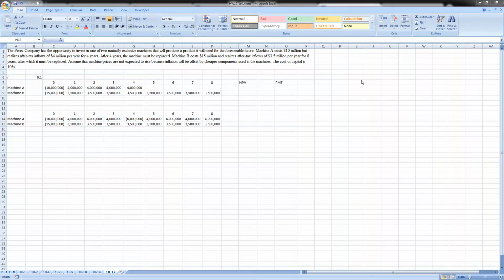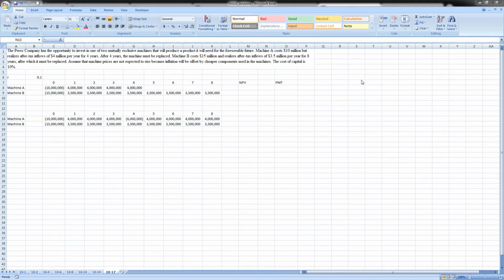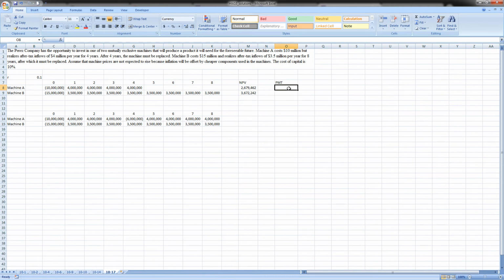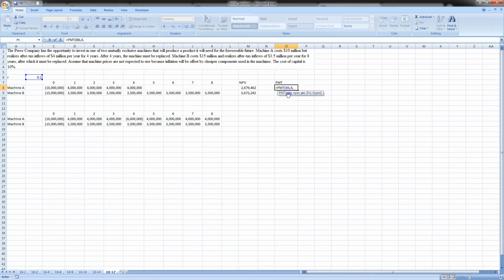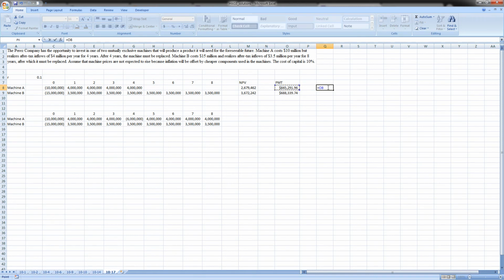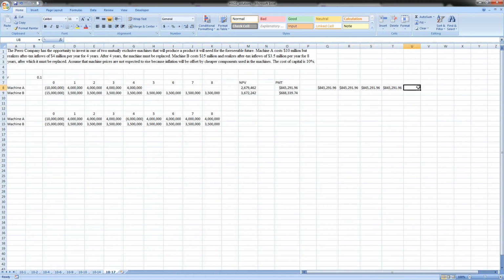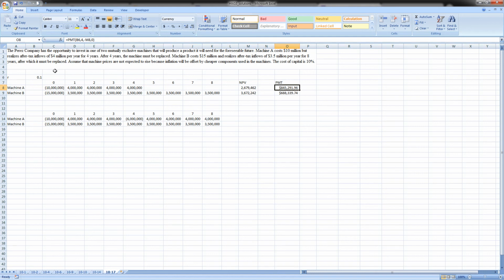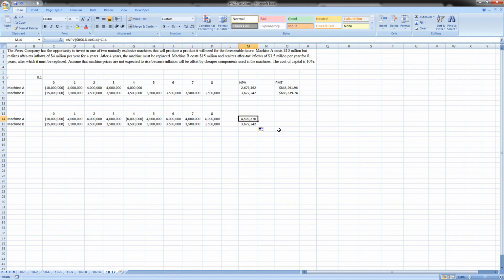10-17 Equivalent Annual Annuity Replacement Chains